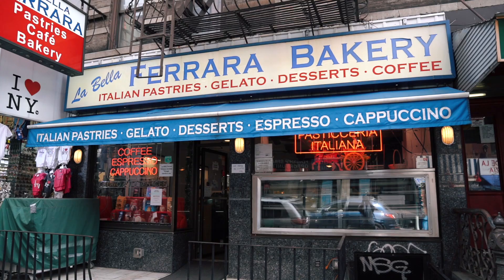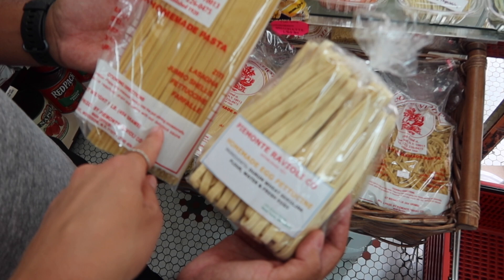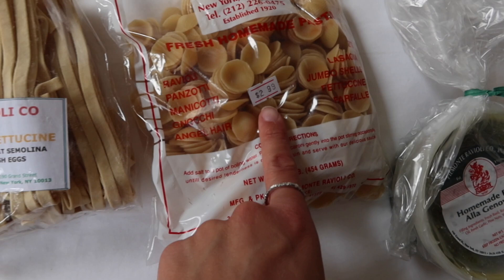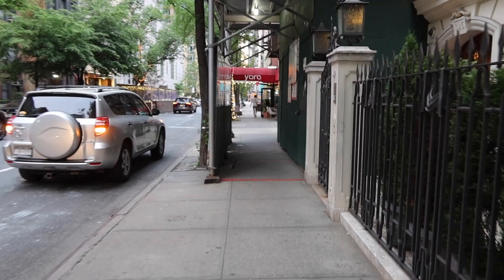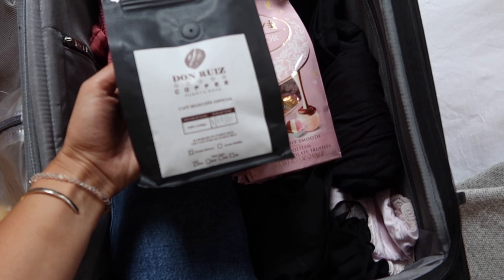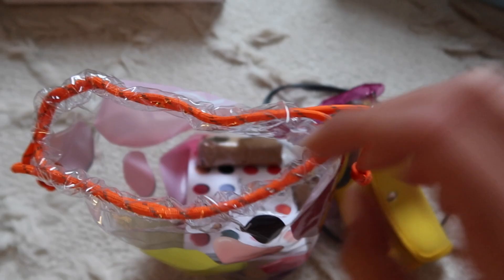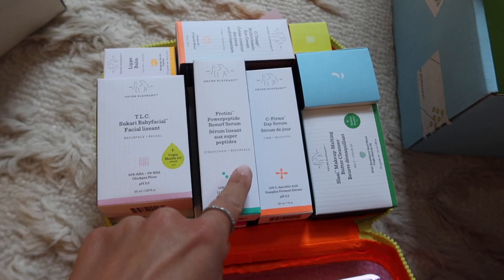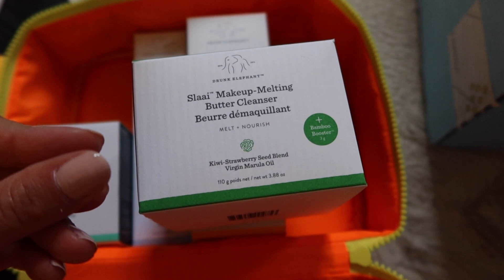NYC VLOG: Little Italy Food Tour, Margarita Happy Hour, Unboxings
Hi Friends, today I am touring around Little Italy with Get Your Guide on their Little Italy Food Walking Tour We check out 4 different food stops, plus we learn about the history of the surrounding area.